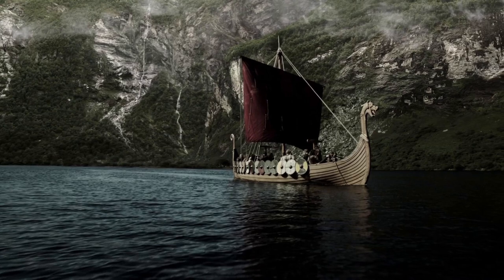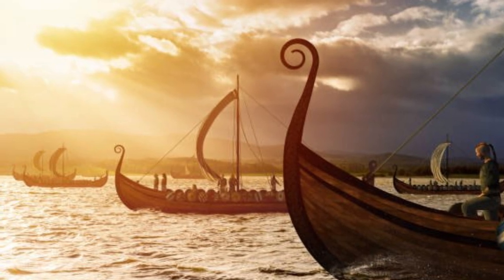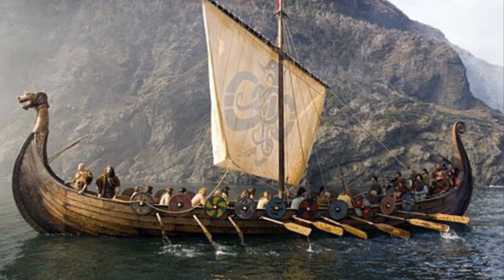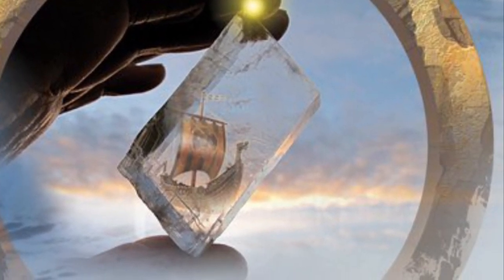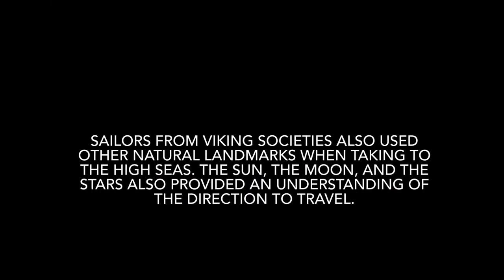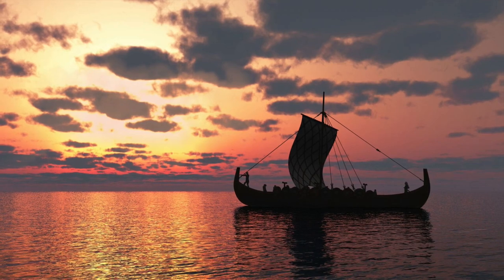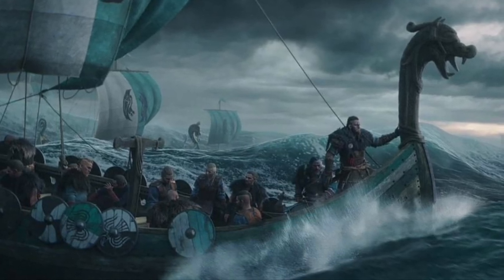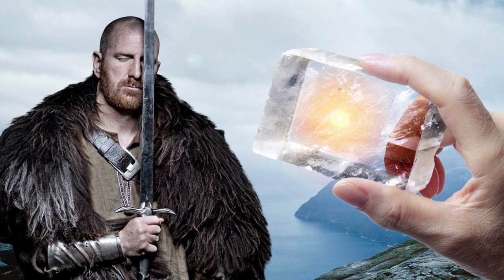HOW DID THE VIKINGS NAVIGATE?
HOW DID THE VIKINGS NAVIGATE?“Long before a compass or naval maps were used in Europe, the Vikings set about sailing the high seas from modern-day Canada to Constantinople”.